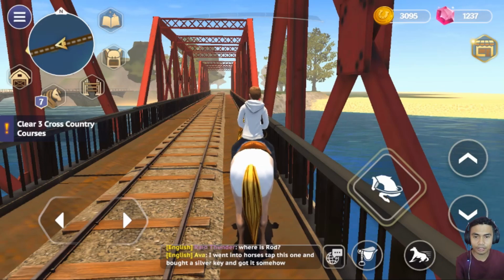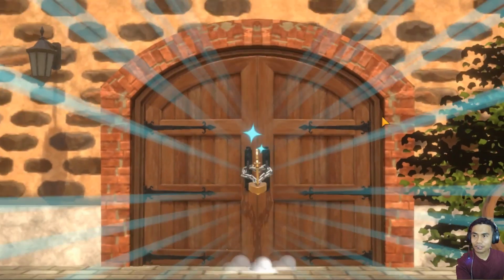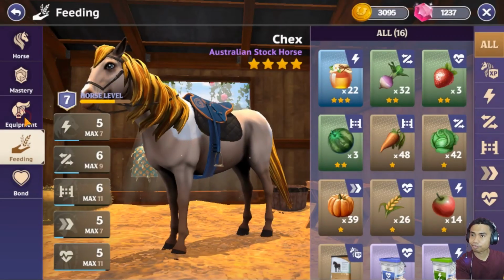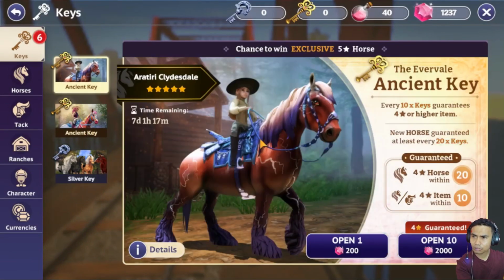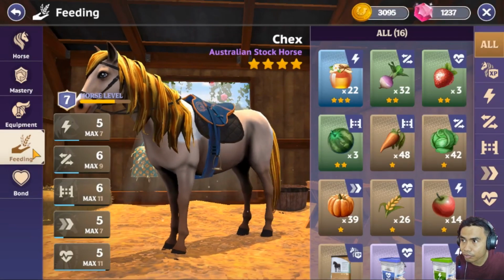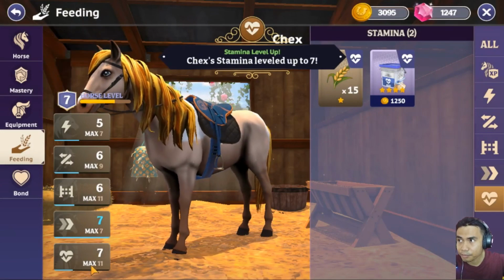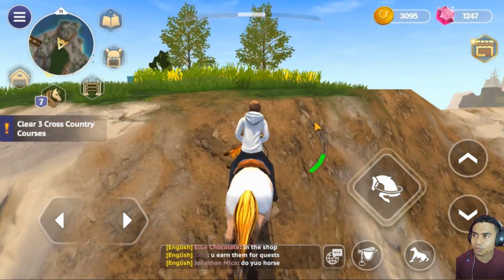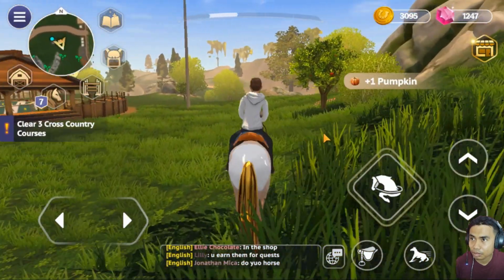Buying New Horse Using My Gold Ancient Key